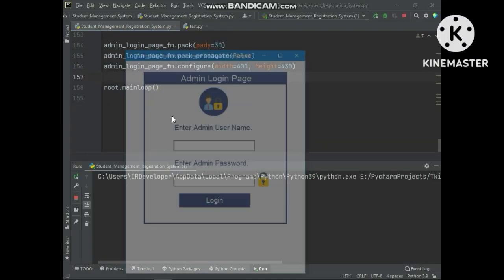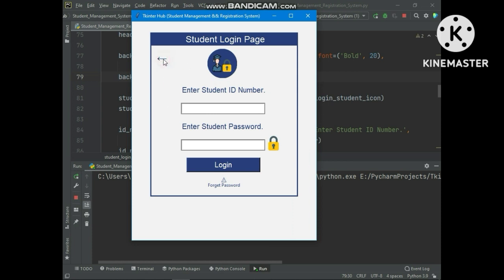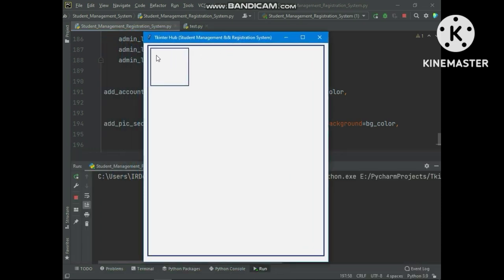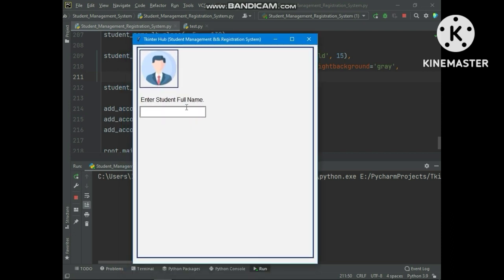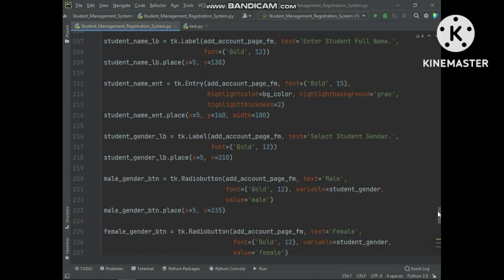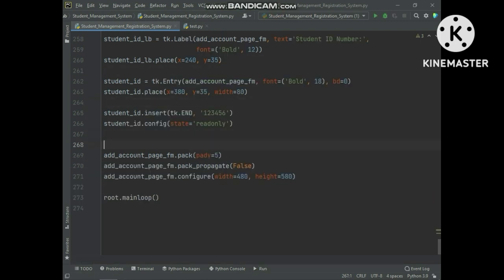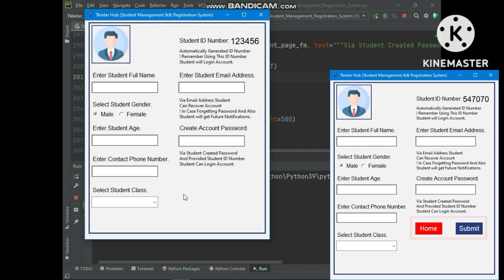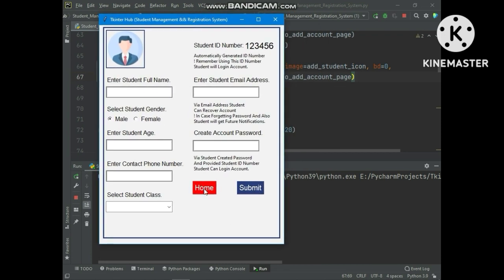Python Tkinter Page Switching & Registration Form | Student Management Project (Part 3)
Welcome to Part 3 of the comprehensive Students Management + Registration Project using Python and Tkinter! In this video, we focus on building a robust and visually appealing Student Registration Page (also known as the Add Account Page) and implementing seamless page navigation within our GUI desktop application.
This tutorial is packed with essential Tkinter GUI programming concepts, which will help you advance your Python GUI development skills.

💡What you will learn in this tutorial:

- Implementing Page Switching/Navigation logic by destroying and calling new frames/functions (e.g., Welcome to Login, Login back to Welcome).

- Building the complete Student Registration/Add Account Form layout.

- Advanced widget use like Radio Buttons (Gender), Combobox (ttk.Combobox for Class), and setting the entry box state to Read-Only (Student ID).

⏱️ Video Timestamps:

0:00 - Welcome back

2:04 - Implementing Page Switching Logic (Welcome to Student Login)

6:10 - Creating the Back Button Functionality

9:15 - Creating the Student Registration/Add Account Page

15:54 - Adding Radio Buttons for Gender Selection

15:54 - Using a Tkinter Combobox for Class Selection

26:44 - Generating/Inserting a Student ID

/__________ Social Links__________\